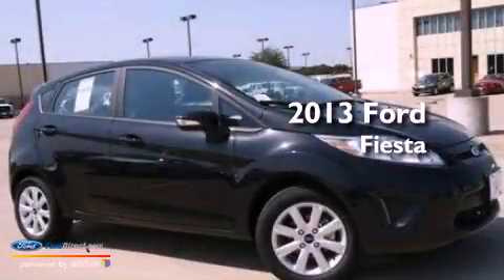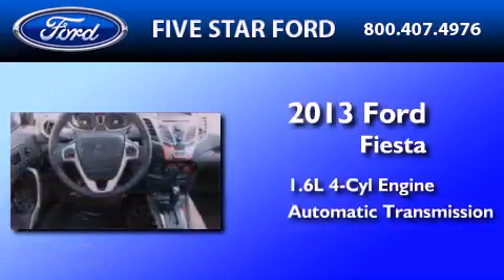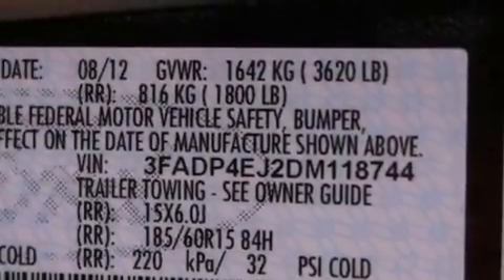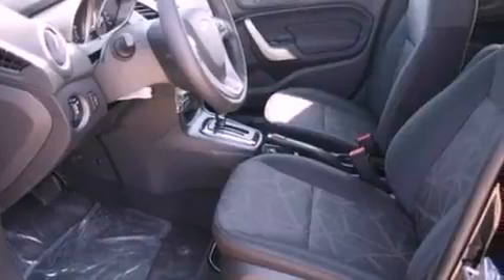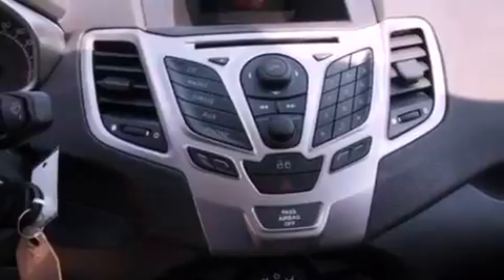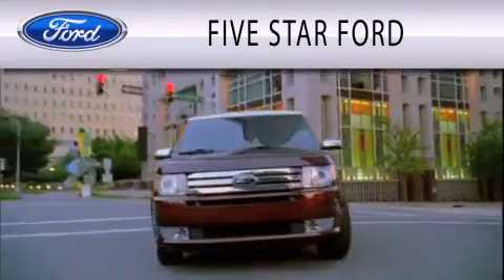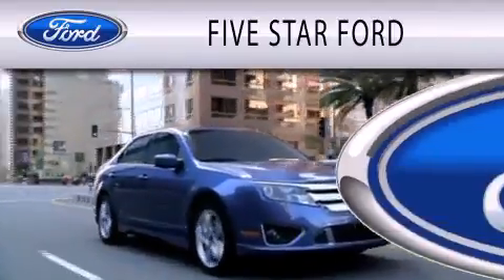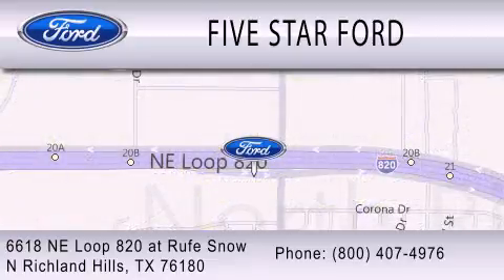2013 FORD FIESTA North Richland Hills TX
Year : 2013
 Make : FORD
 Model : FIESTA
 Engine : 1.6L I4 16V MPFI DOHC
 Trans . : AUTOMATIC
 Exterior : TUXEDO BLACK
 Miles : 4

 Stock : DM118744